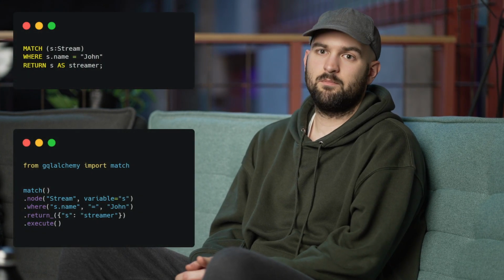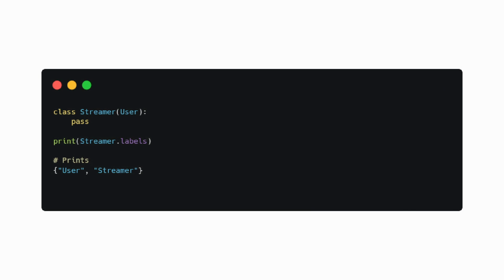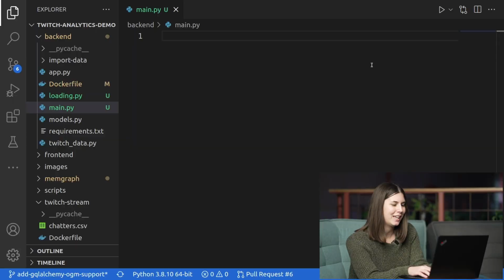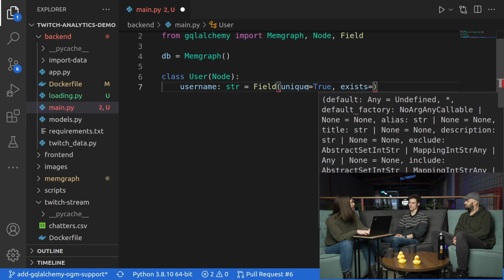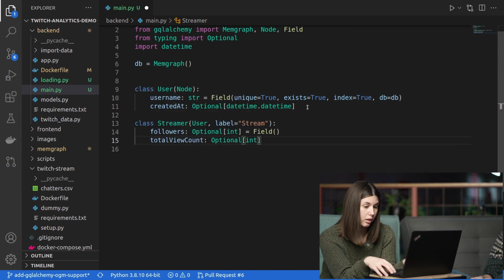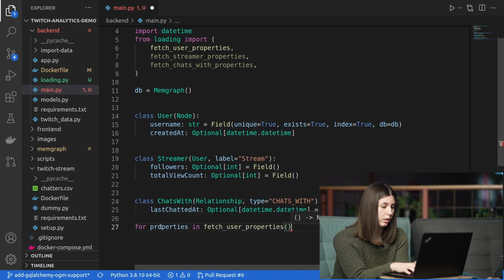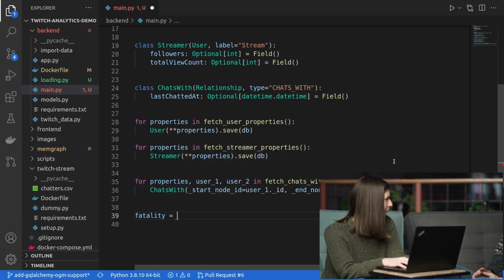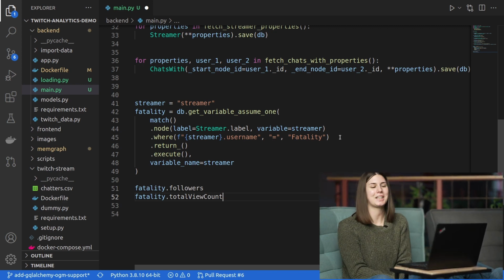GQLAlchemy 1.1 DEMO | Python OGM for Graph Databases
GQLAlchemy is a fully open-source Python library and Object Graph Mapper (OGM) - a link between Graph Database objects and Python objects.

An Object Graph Mapper or OGM provides a developer-friendly workflow that allows for writing object-oriented notation to communicate with graph databases.
Instead of writing Cypher queries, you will be able to write object-oriented code, which the OGM will automatically translate into Cypher queries.

About Memgraph:
Memgraph is the platform for graph computation on streaming data. It’s an end-to-end platform designed to solve complex graph problems in real-time and accelerate graph application development.
You can easily connect all of your streaming data sources, apply AI, ML, and graph algorithms on all that data. Imagine all the awesome apps you'll build with those insights. From Social networks to user event tracking, permissions modeling, recommendation systems, and so much more, you can build it on Memgraph.
Basically, Memgraph enables teams to continuously ingest new data and incrementally execute sophisticated graph algorithms in real-time AND BUILD GRAPH APPS.